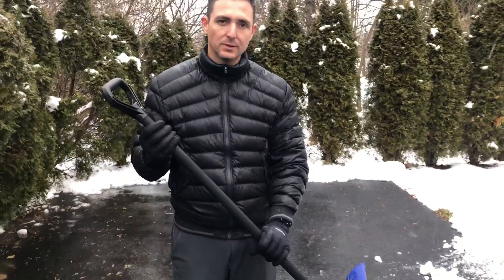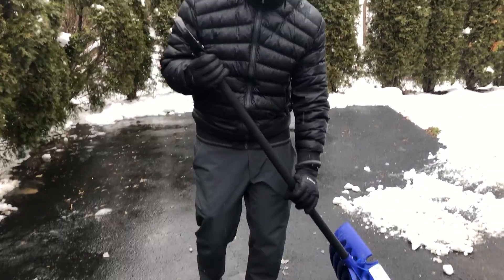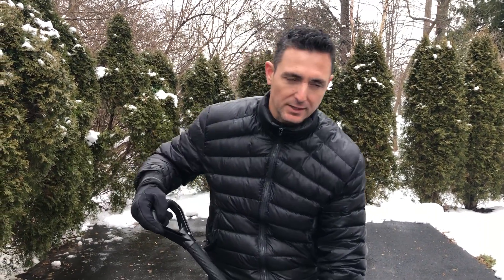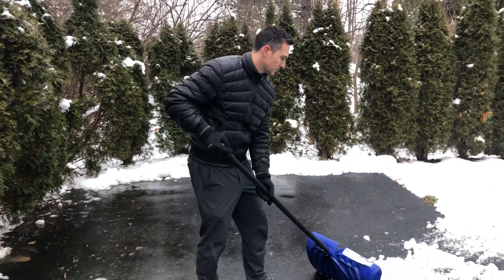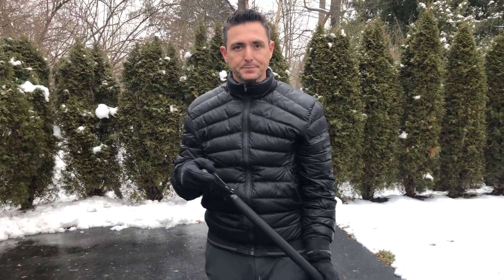Westerville OH back specialist shares back injury prevention tips.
Westerville Ohio back specialist Dr. Jason Schone provides essential tips for avoiding back injury while snow shoveling .